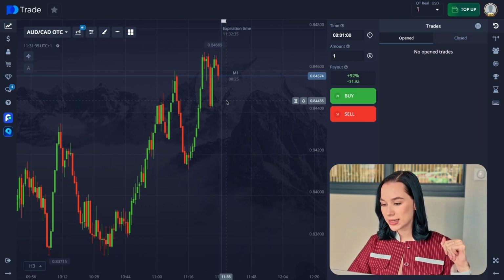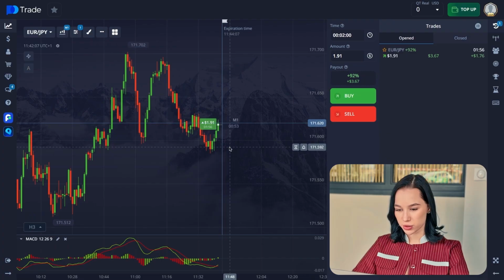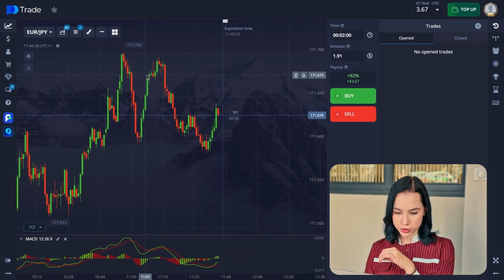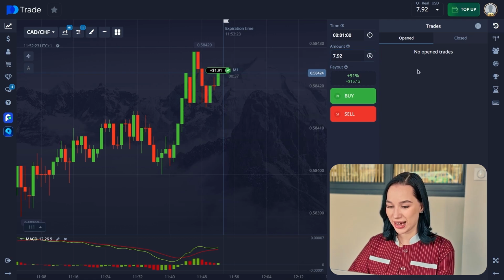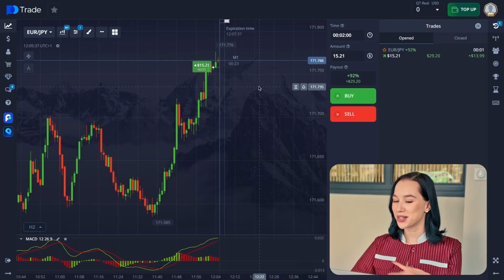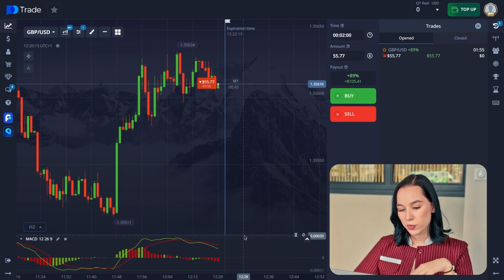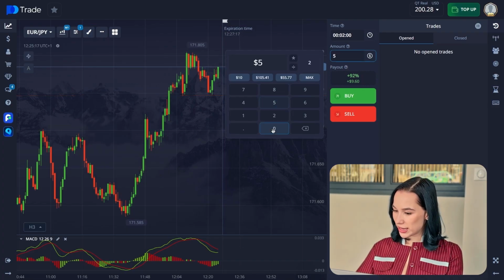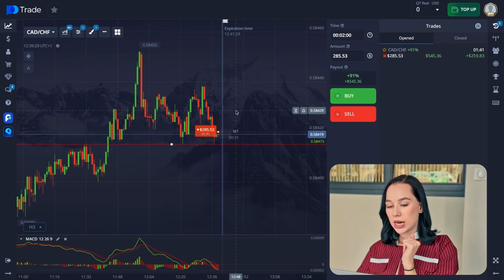$1 Trading Strategy MACD + Candlestick : Deposit Growth For Beginners That Actually Works !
This video lays out a straightforward growth play: use MACD to read the momentum behind the move, then let a crisp candlestick pattern lock in the timing for entry. The combo cuts through noise — momentum defines the edge, the candle provides the green light — so trades are intentional, not impulsive.

By pairing a directional MACD read with a high‑quality pattern at structure, weak setups get filtered and only moves with real follow‑through make the cut. The workflow is tight, repeatable, and fast to execute — ideal for turning scattered signals into focused growth without adding clutter to the chart.

If consistency beats hype, this MACD x candlesticks framework is a reliable path forward: align the push, wait for the print, and keep risk boxed in while momentum does the work. It’s clean, confidence‑building, and built for 2025 sessions.